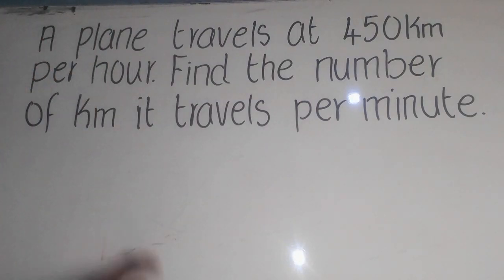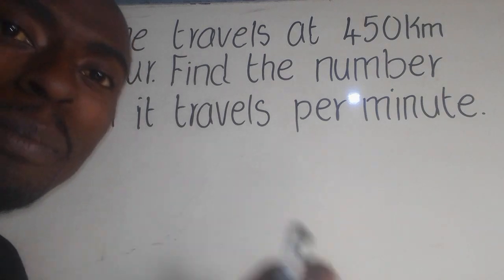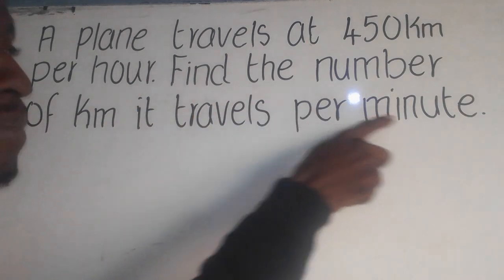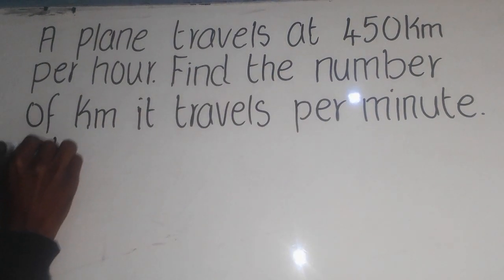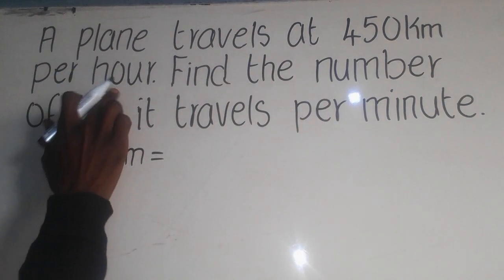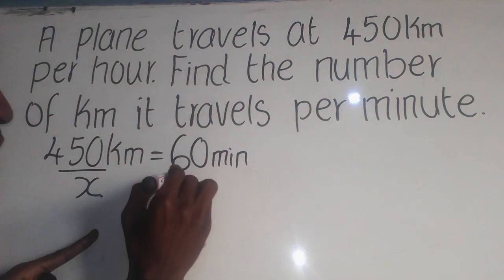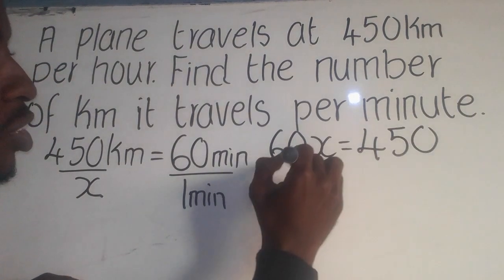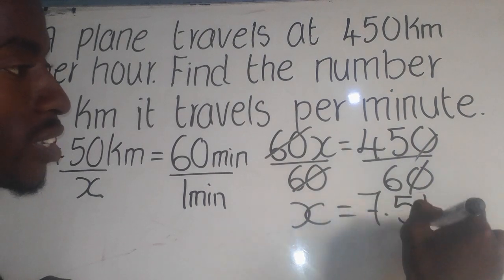maths direct proportion